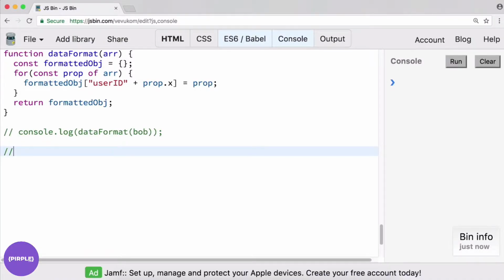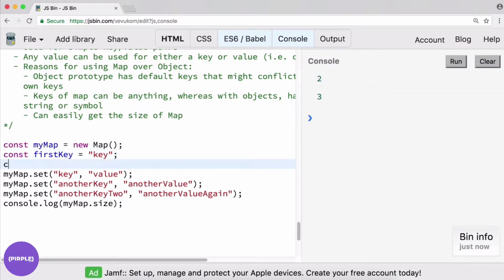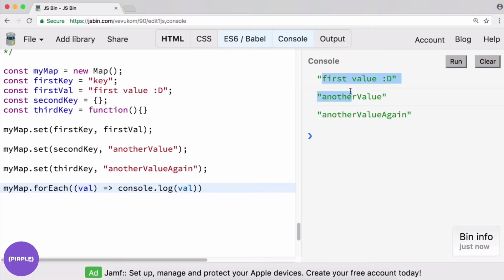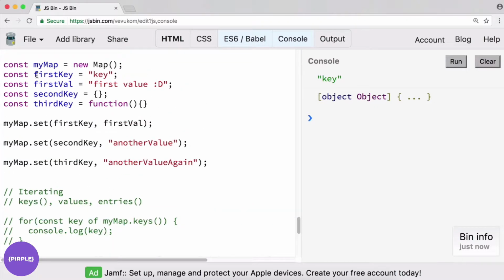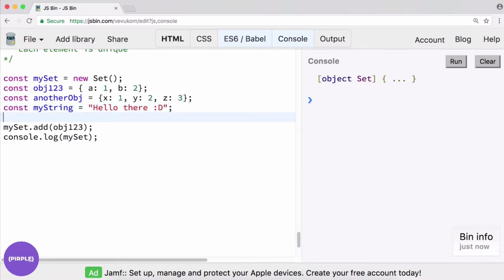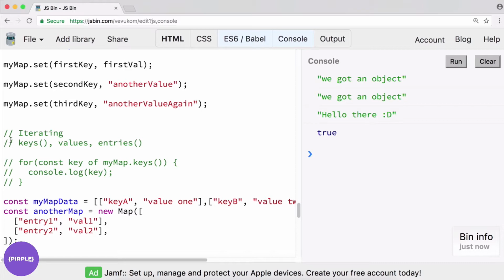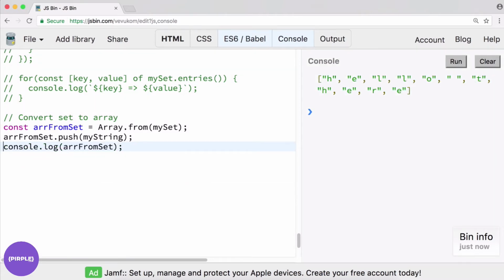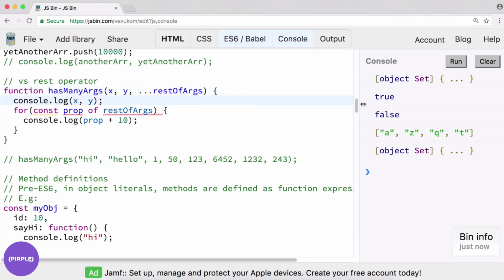Maps and Sets | Keeping Up With the Javascripts (JS ES6)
Learn all about javascript Maps and Sets and how to use them. If you're new to Javascript (or coming from another programming language) then the concepts of maps and sets are probably brand new to you. In this video we'll dive in and demystify them.

This is a free preview of the "Keeping Up With the Javascripts - ES6" course offered at Pirple.com. In that course we teach you how to code in ES6 Javascript (JS EcmaScript 6) from scratch.